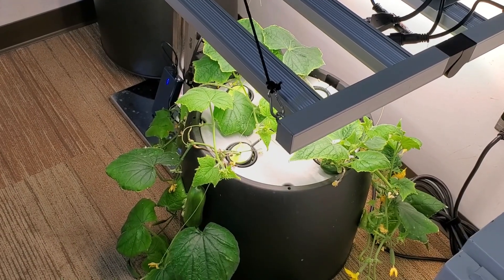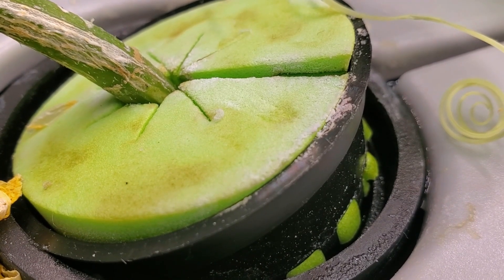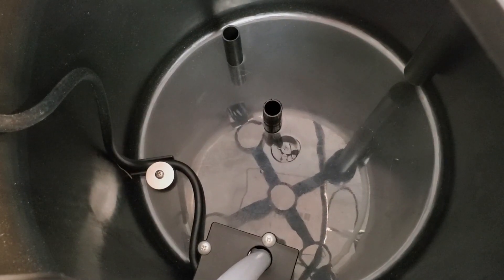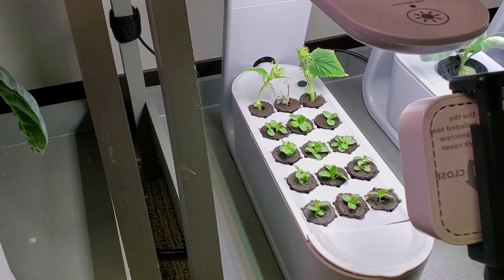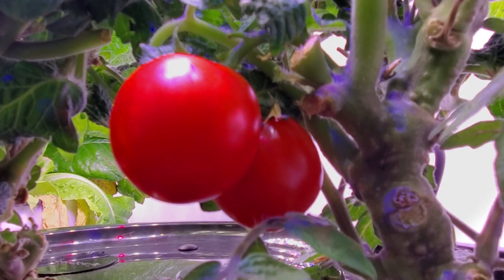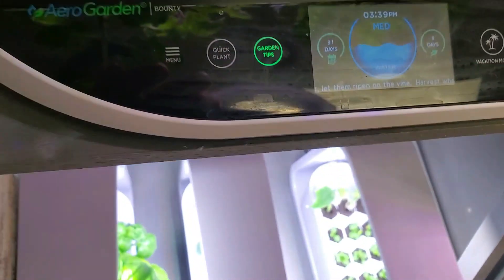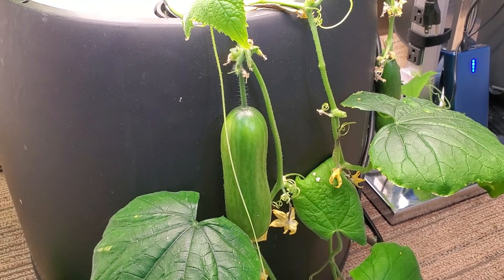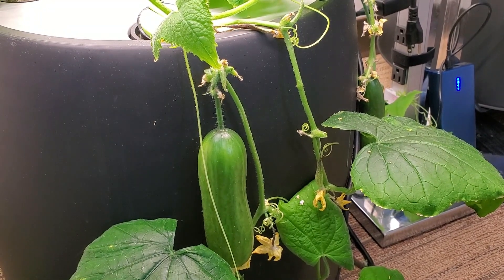2023 JANUARY UPDATE ON HYDROPONIC INDOOR GARDENING PART 1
Hydroponic Farming at Home?  Hydroponics or AeroGardens for beginners, including DIY, will all benefit from these tips to keep you from not becoming successful.  Find out why you may be frustrated with indoor gardening, and what will it take to grow like a pro!

DeVault Enterprises, Inc. 3012B Plant Dolly, Black, 12-Inch (Тwo Рack)

Plant Nutrients & Hydroponic Plant Food by Urban Leaf

Liger Lab Etsy Store

KASA Smart Plugs

AeroGarden Sprout

2" Net Cups

2" Neoprene Cloning Collars